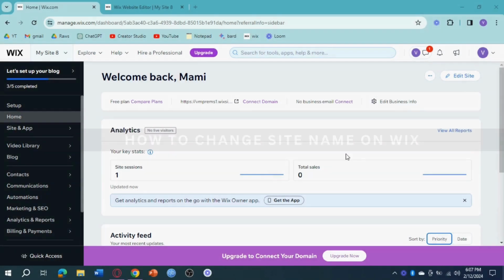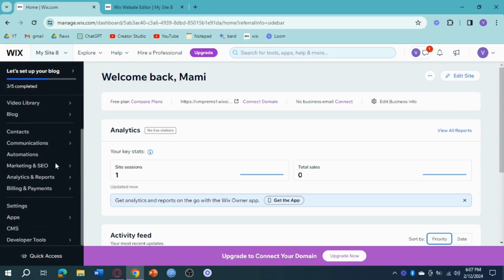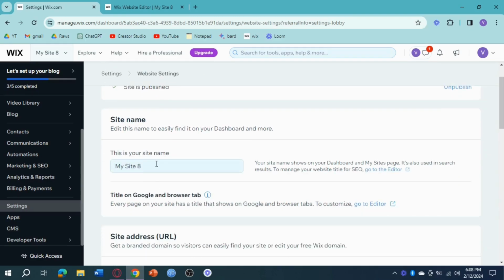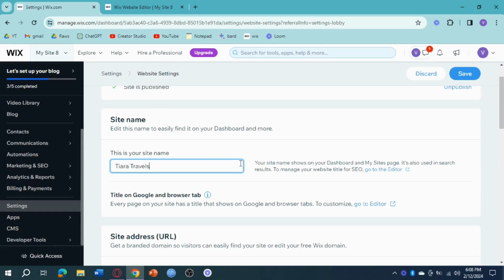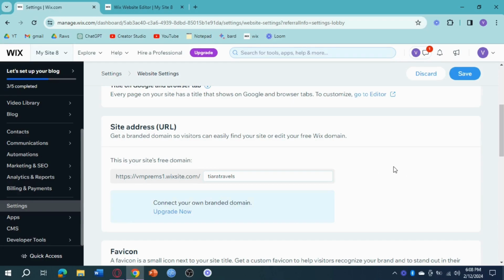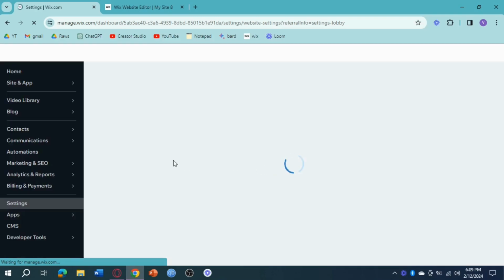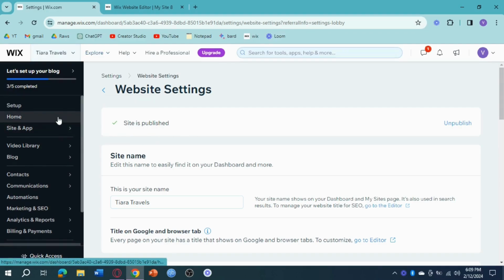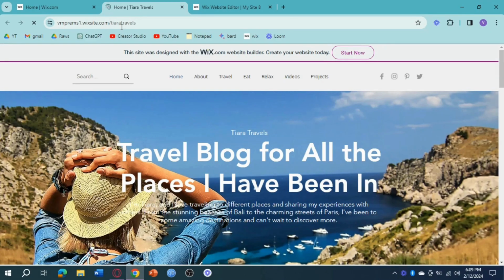How to Change a Site Name in Wix | Wix Tutorial (2027)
Looking to change your site name in Wix? This tutorial is ideal for beginners who want to update their website's name to better reflect their brand. I'll guide you through the simple steps to change your site name in Wix, ensuring that your website's new identity is accurately represented.

In this tutorial, you'll learn:
The importance of your site name and how it impacts branding.
Step-by-step instructions to change your site name in Wix, including updating it across your site and in search engine results.
Tips for choosing a new site name that aligns with your brand and audience.

Revitalize your online presence—follow these steps to change your site name in Wix and enhance your brand identity!

Chapters:
00:00:00 - Introduction
00:00:10 - Change the site name
00:00:48 - Create a Site Name
00:01:05 - Change site address
00:01:38 - Website Dashboard
00:01:58 - Change the URL